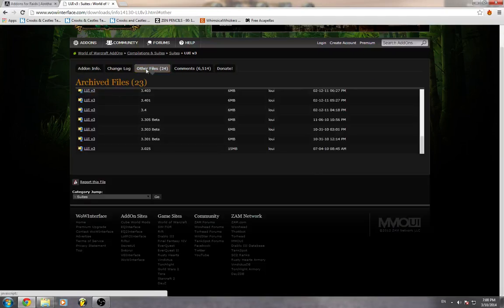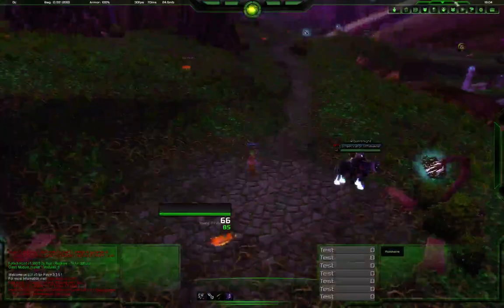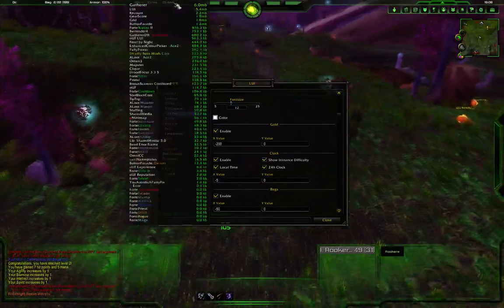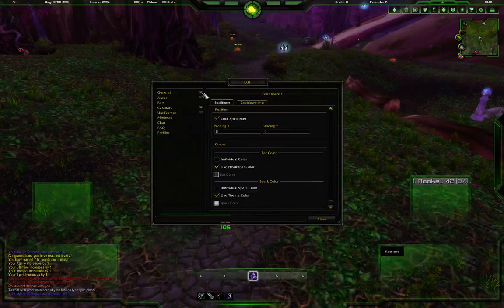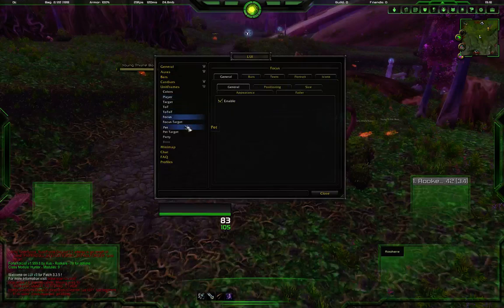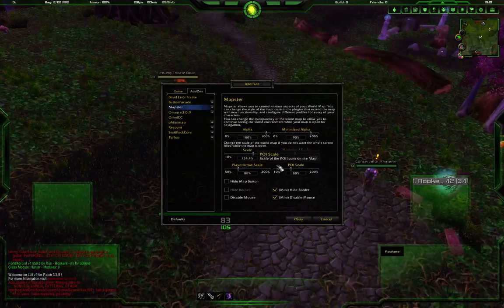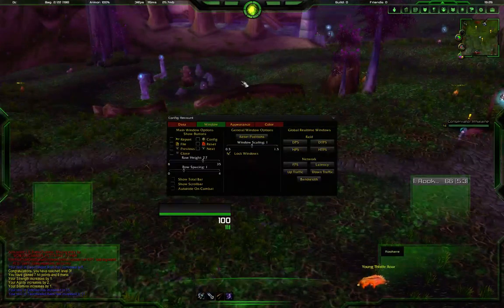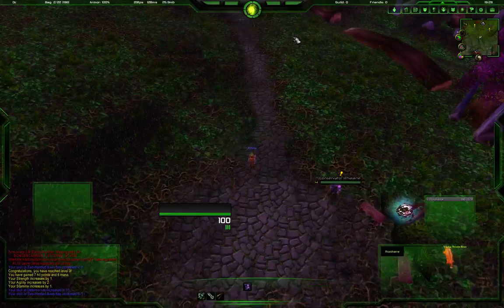How To Install And Configure LUI UI v3 (Lich King 3.3.5)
Here is the link for the addon. If you have any questions I am more than happy to answer them and good luck raiding guys :(.